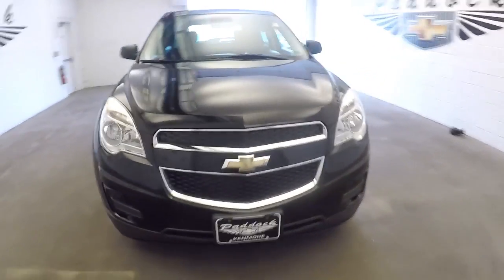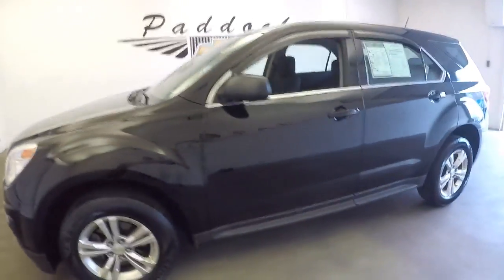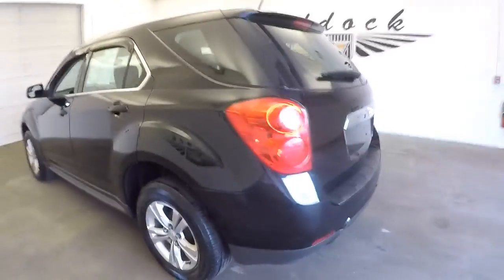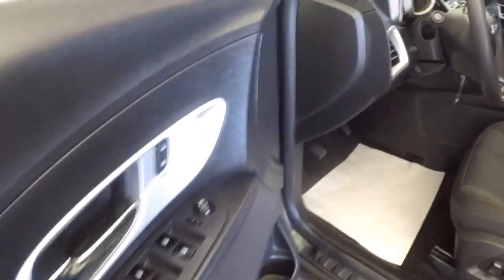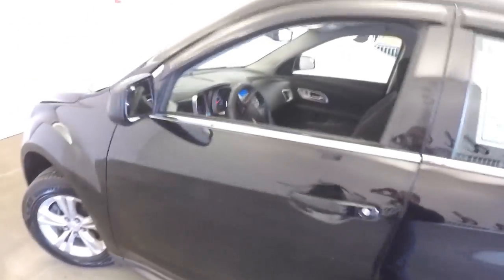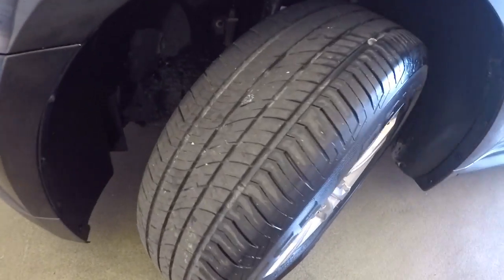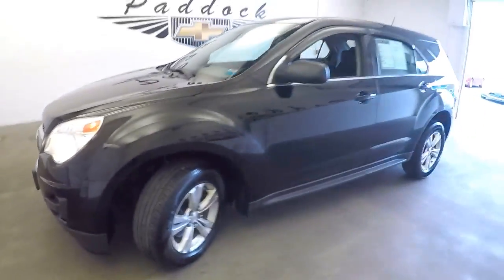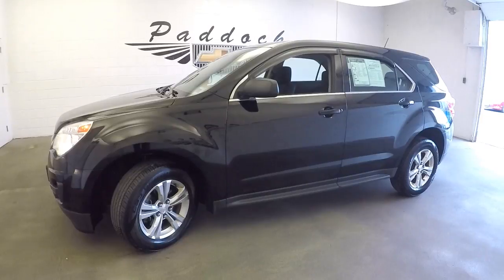70929A Used Equinox